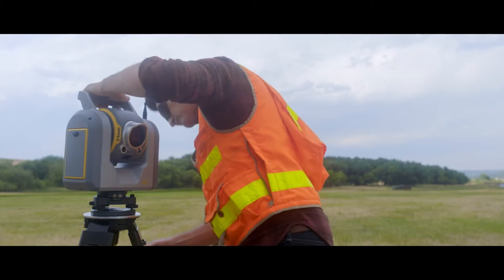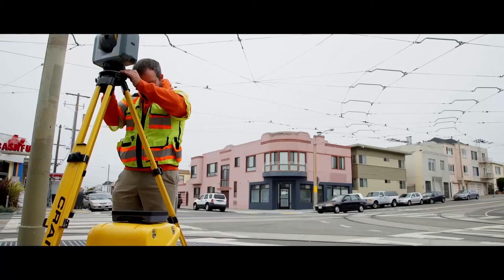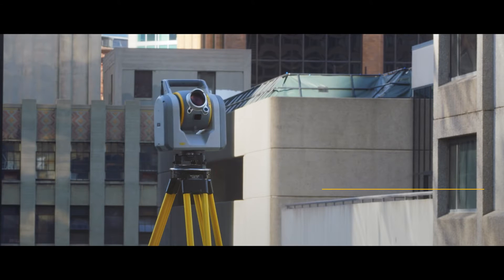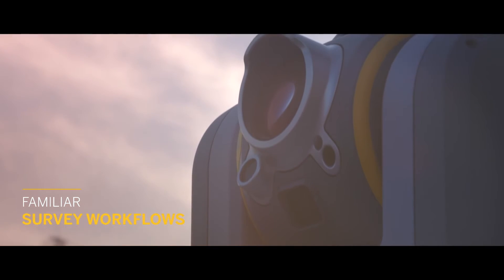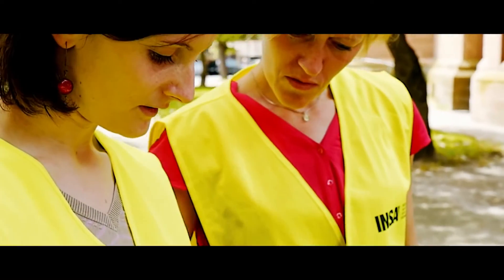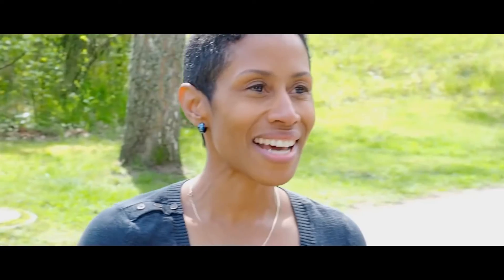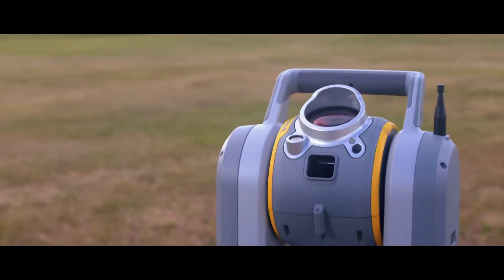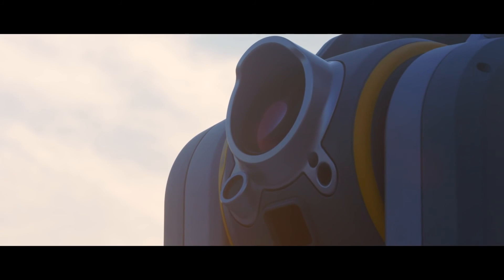CSDS Presents - The Trimble SX10